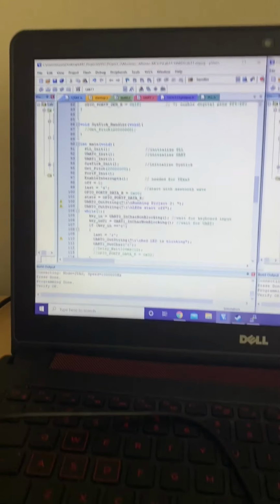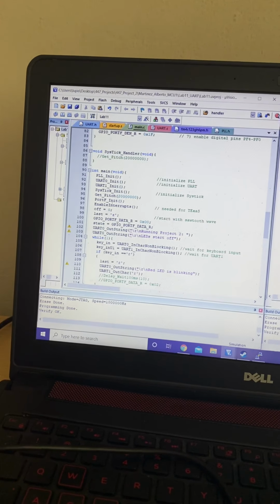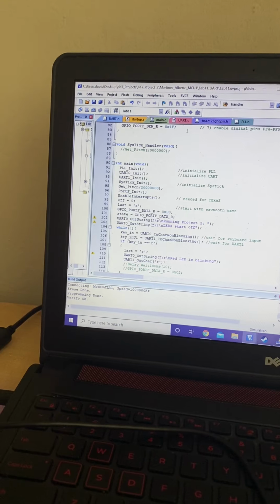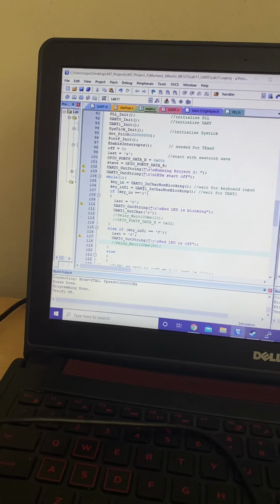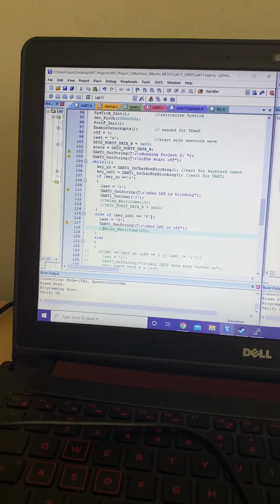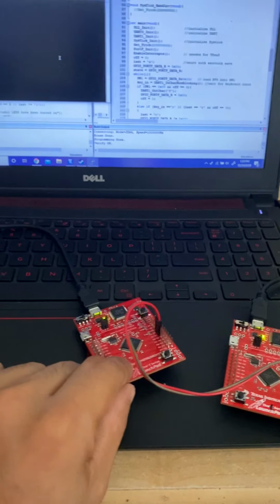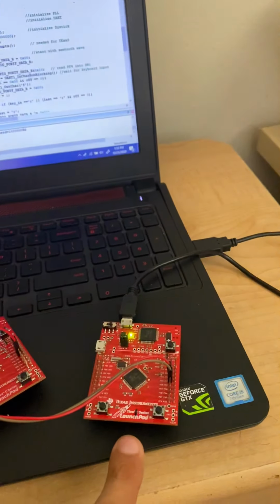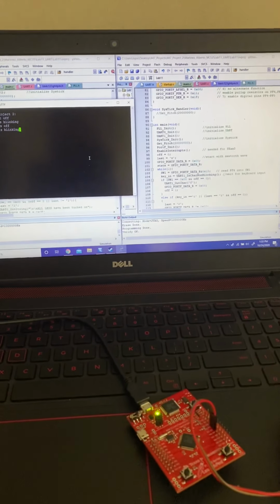447_Project2_Part2_Section2_Alberto_Martinez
Demo for project 2 part 2 section 2